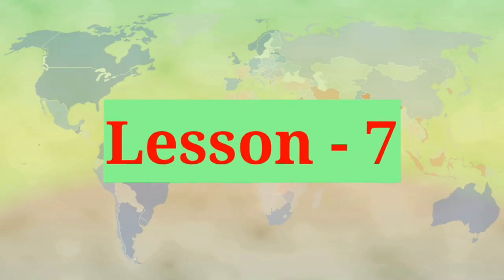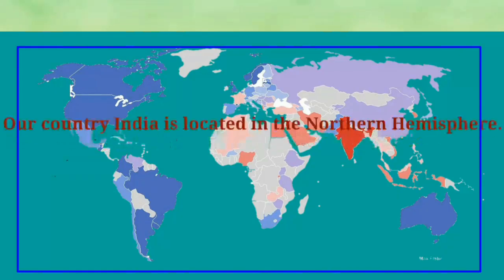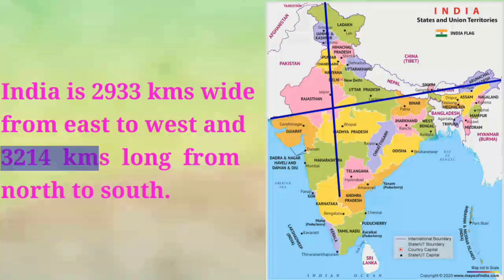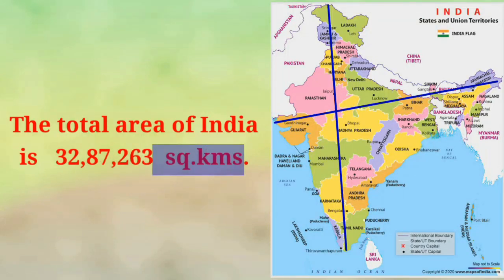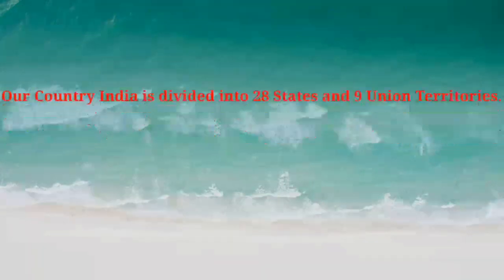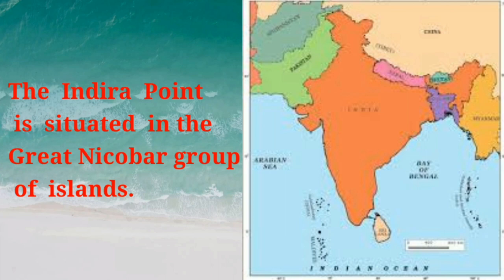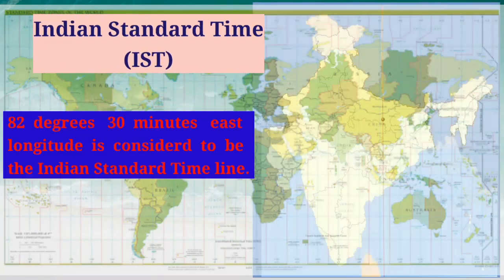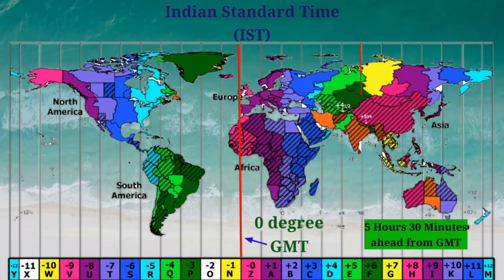Geography, Class 6 Lesson 7 India in the World